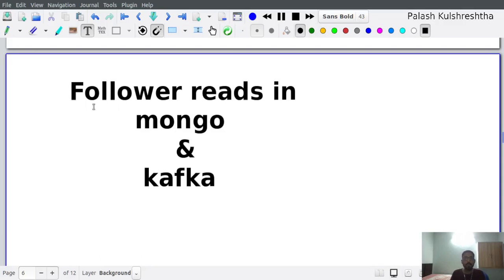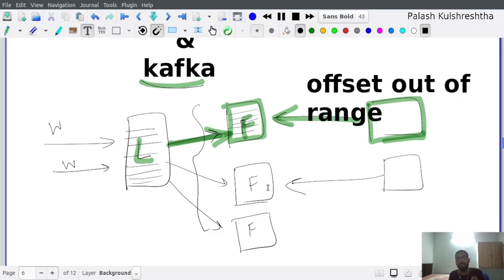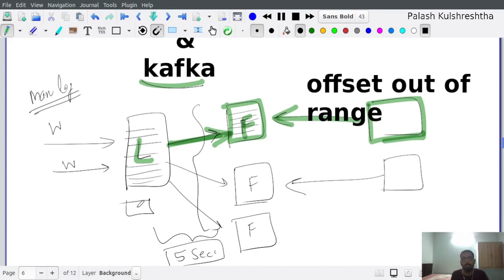Part 5 follower reads in mongo and kafka || distributed system design